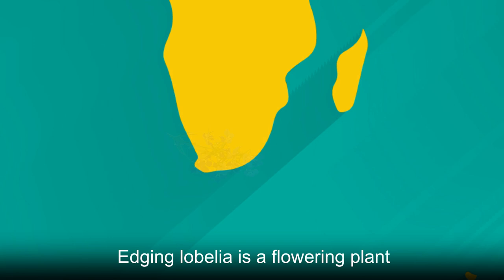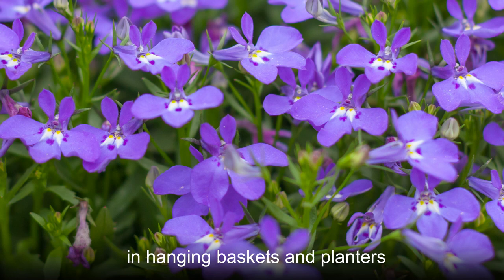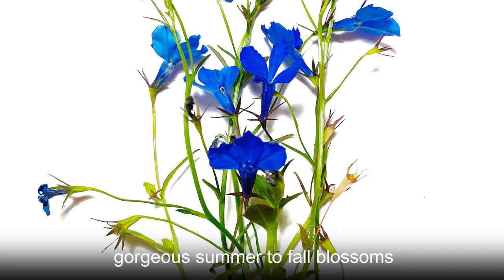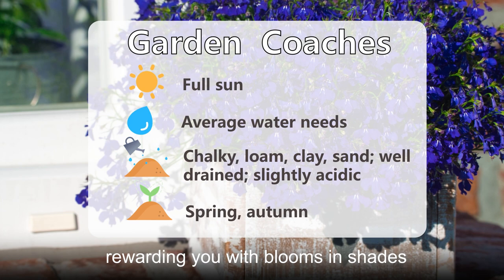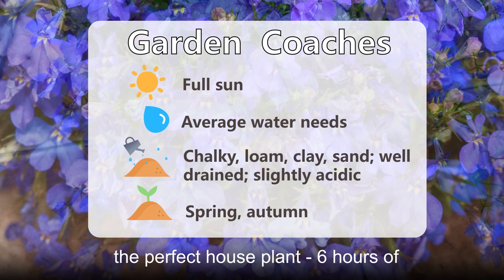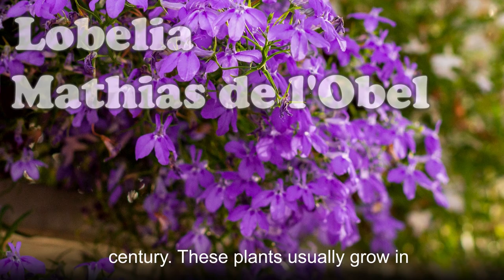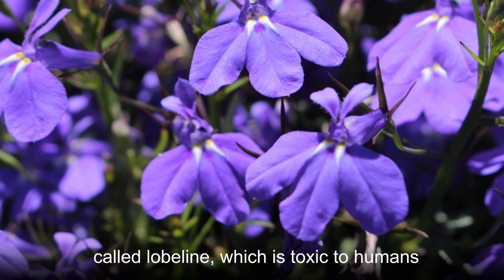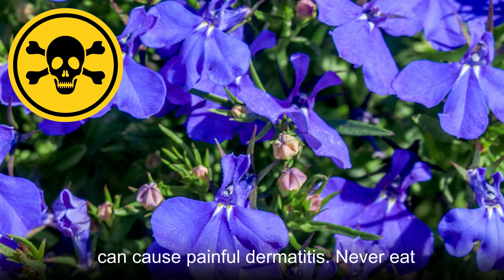Pity, malevolence--Edging lobelia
Edging lobelia (Lobelia erinus) is a native South African flowering plant related to the bellflower. Edging lobelia is a popular garden plant for ornamental purposes and is often cultivated in hanging baskets and planters. Edging lobelia can be damaged by frost and cold temperatures and grows best in temperate climates.